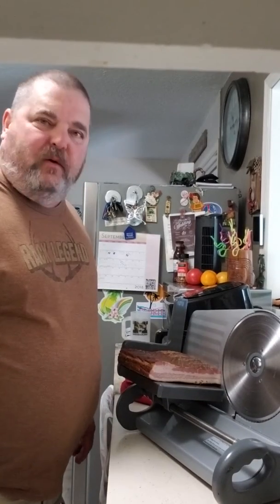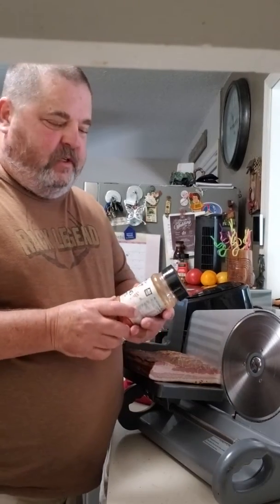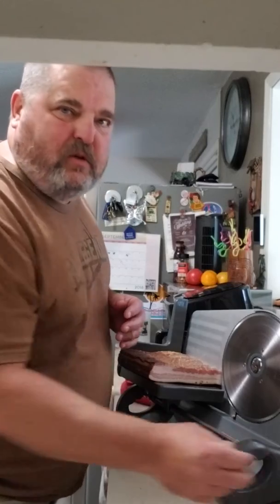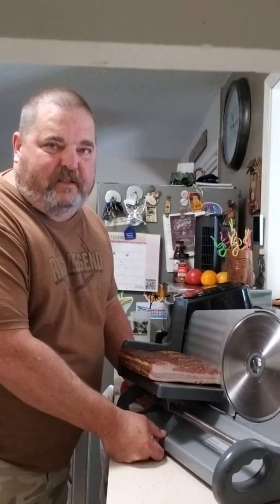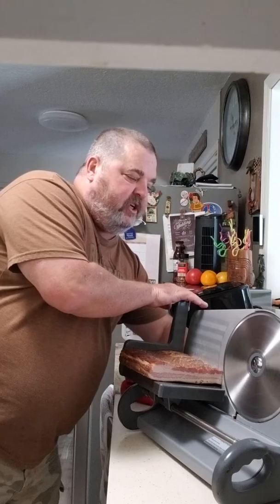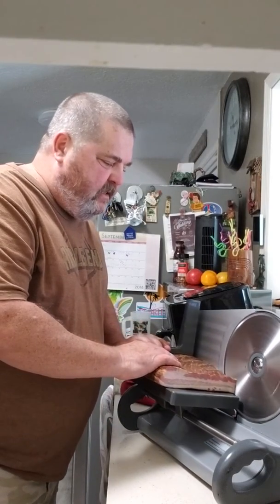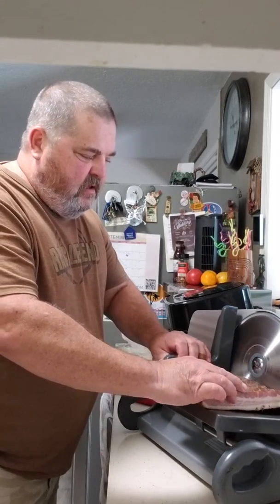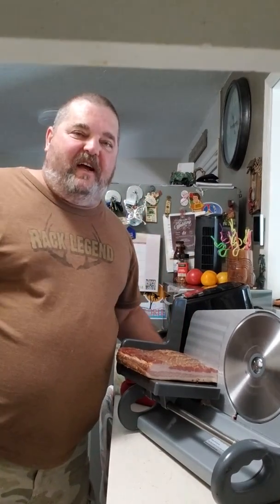KC pit boss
Slicing homemade bacon